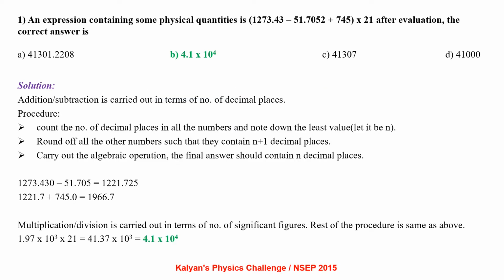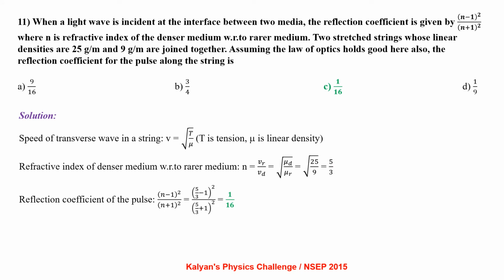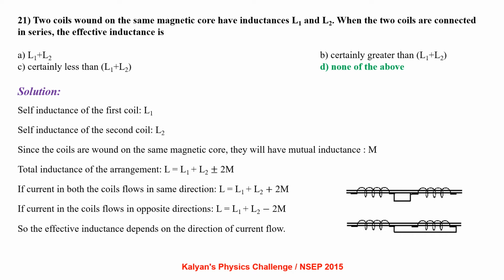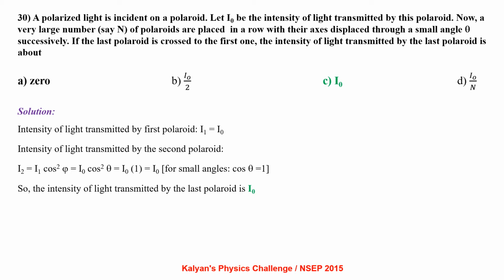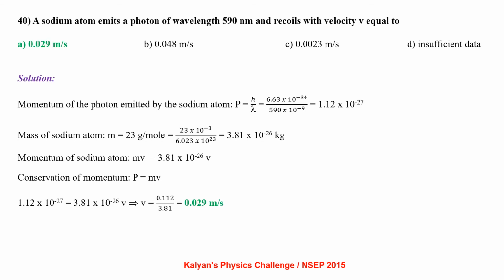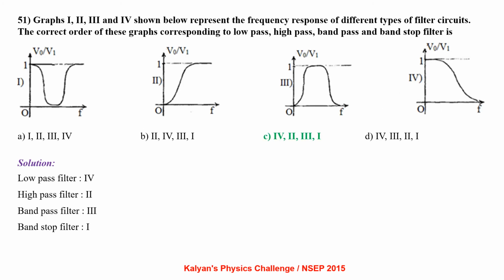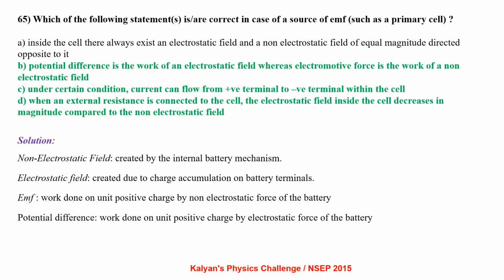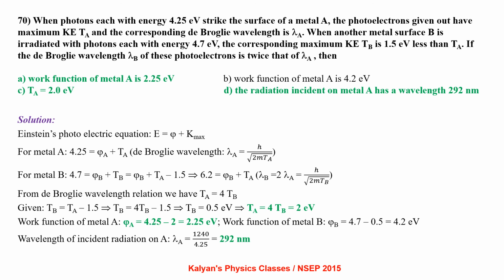NSEP 2015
detailed solutions to National Standard Exam in Physics (NSEP - 2015) Paper